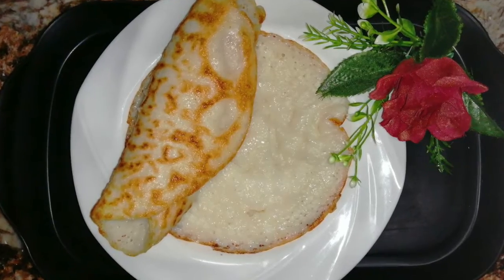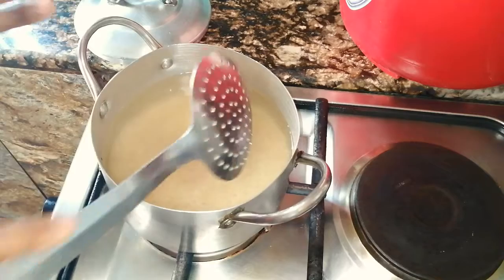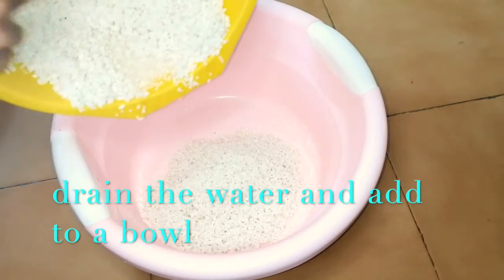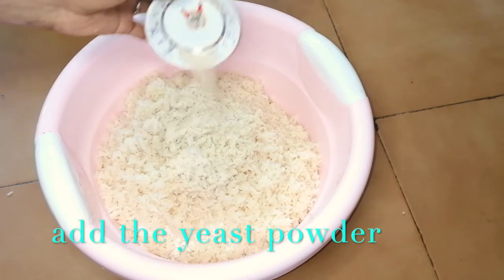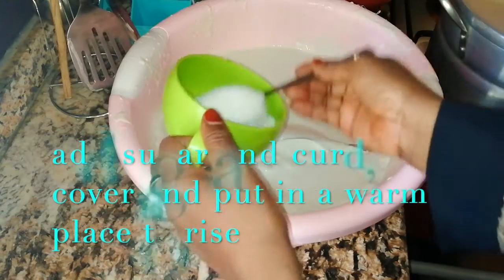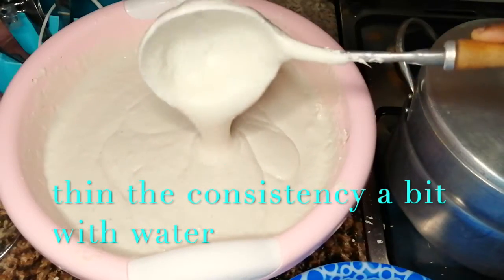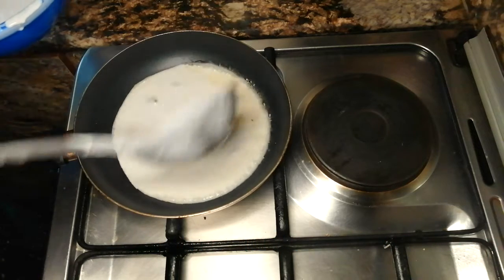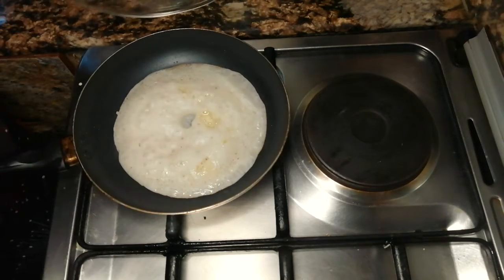HOW TO MAKE THE BEST RICE PANCAKE (SINASIR)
HELLO FAMILY.. welcome back to another video on HOW TO MAKE THE BEST RICE PANCAKE - SINASIR. It is a famous Northern Nigeria's delicacy.. It can be served with pumpkin soup, vegetable soup, pepper soup, sugar or honey.
INGREDIENTS:
* Glutinous rice
* Parboiled rice
* Sugar
* Yeast
* Baking powder
* curd
* Onion

Social media handle:
Facebook - cook with zaya